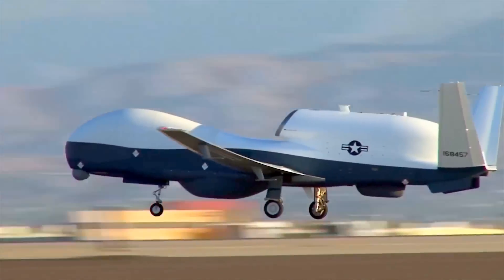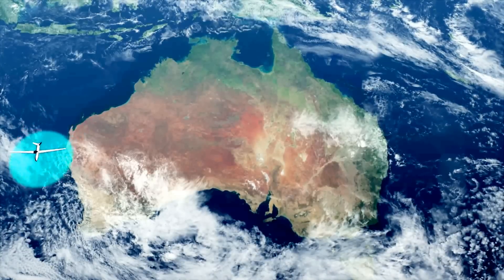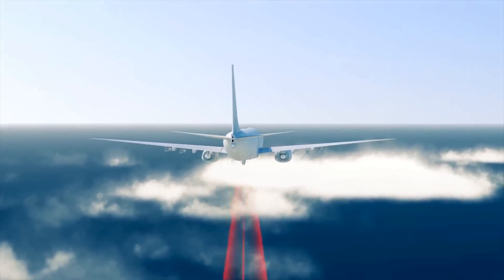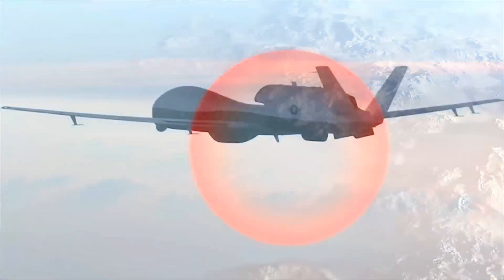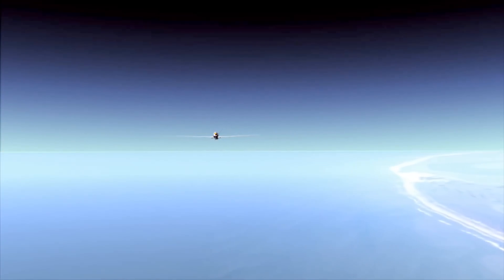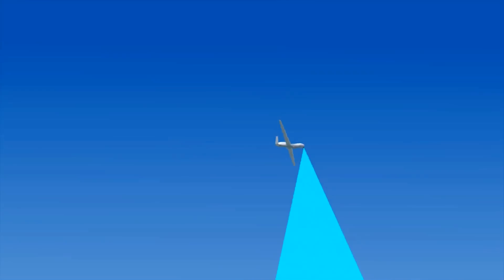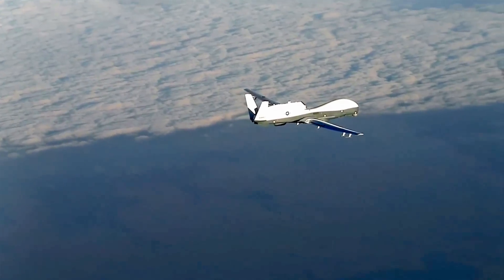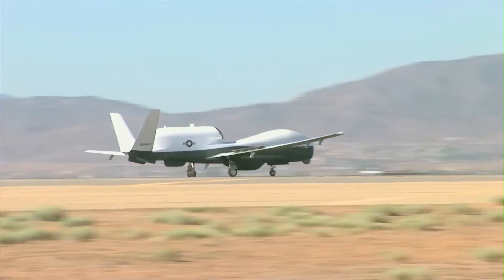Northrop Grumman - MQ-4C Triton Broad Area Maritime Surveillance UAS For Australia [1080p]